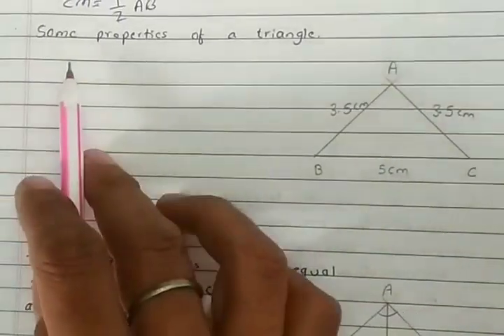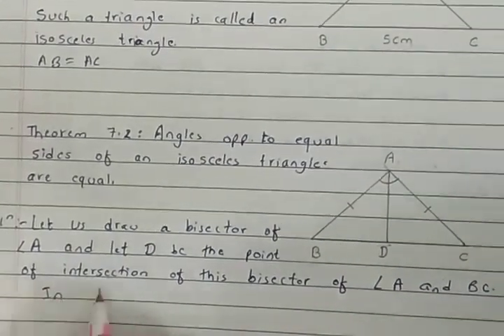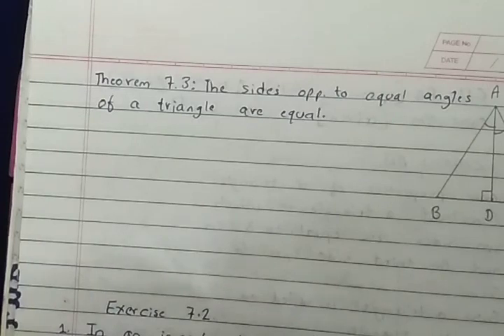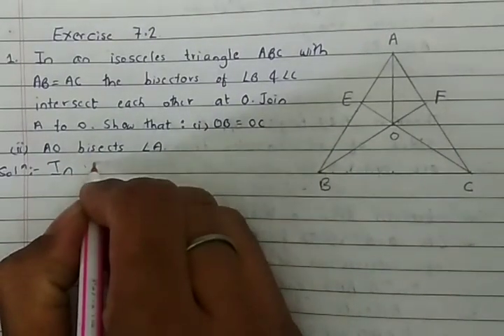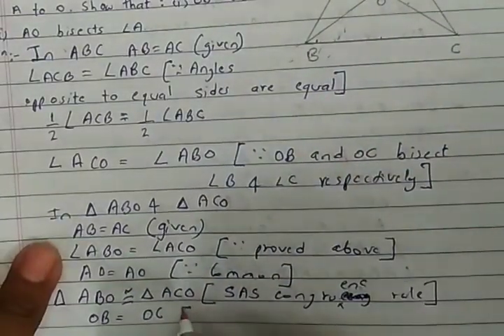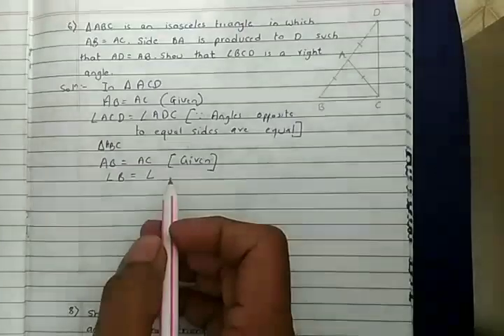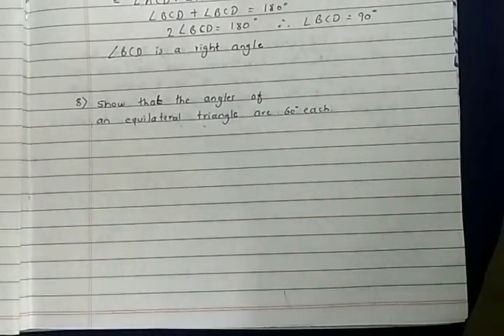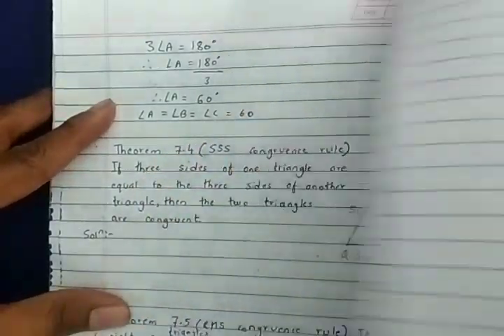ARYA INSTITUTE OF ENGLISH MEDIUM,STD 9th, Lesson No 7, Triangle,Part 3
STD 9th
Math's
Lesson No 7
Triangle
part 3